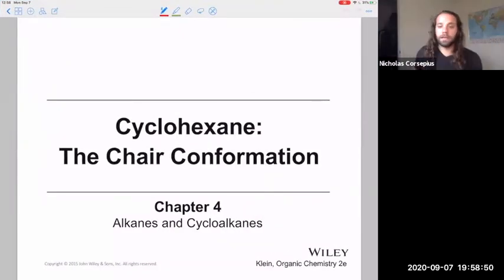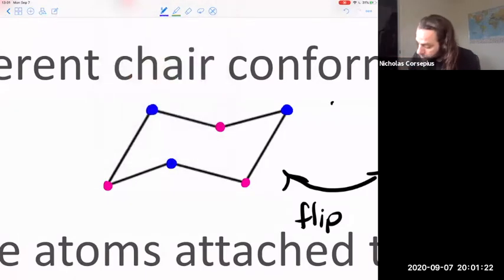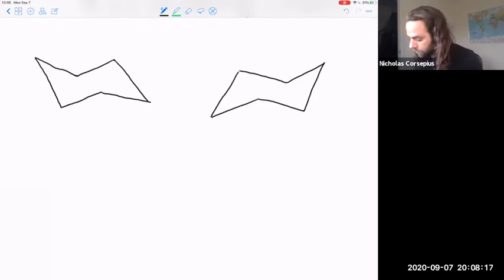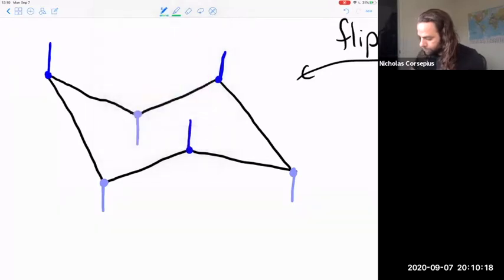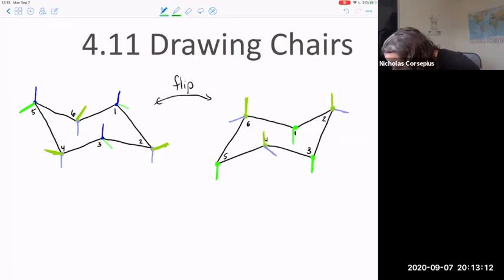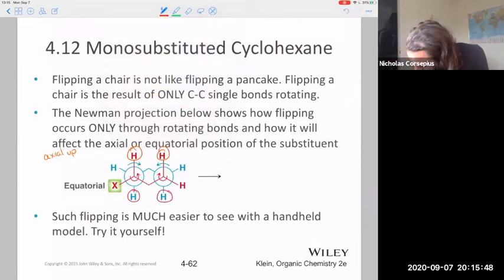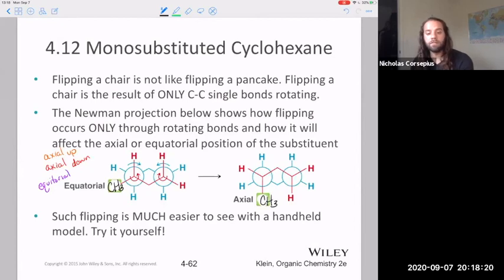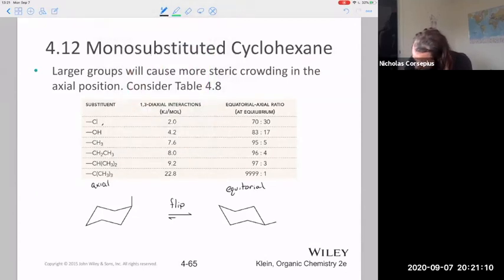Ch 4 Cyclohexane and the Chair Conformation